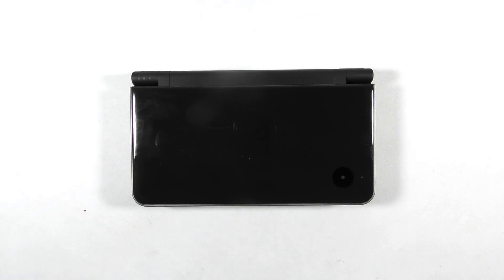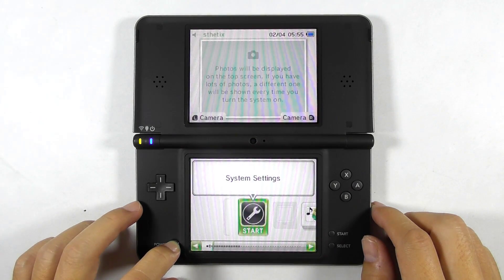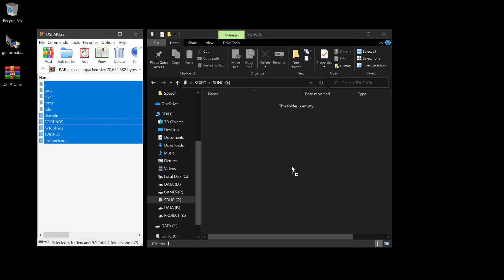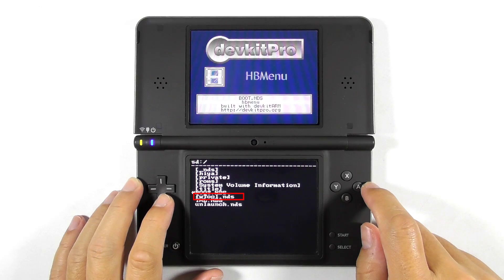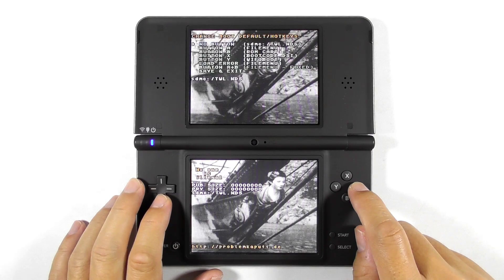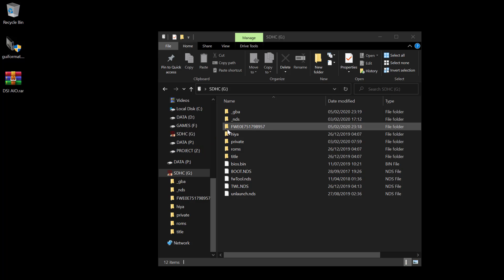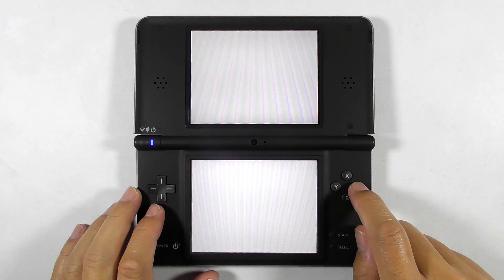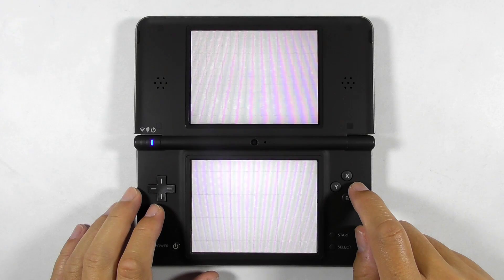Installing TWILIGHT MENU ++ Unlaunch on the Dsi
This video will show you how to install the Twilight Menu ++ and Unlaunch on the DSi

LINKS

CREDITS

RocketRobz
NOCASH
davejmurphy
Devkitpro
Plailect